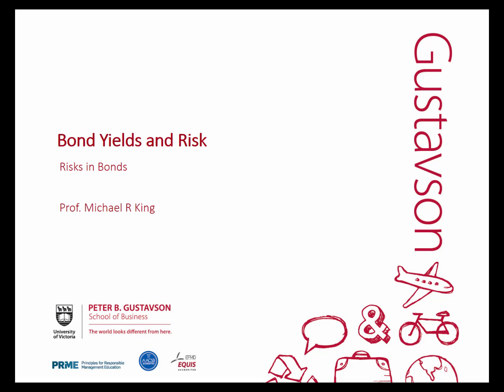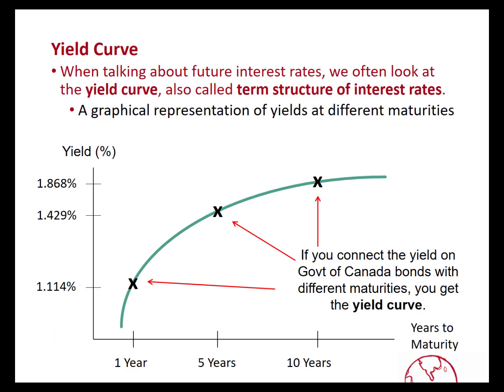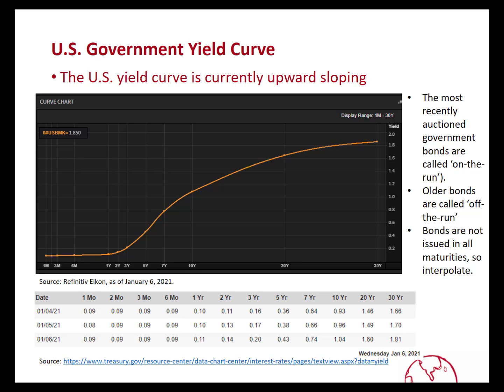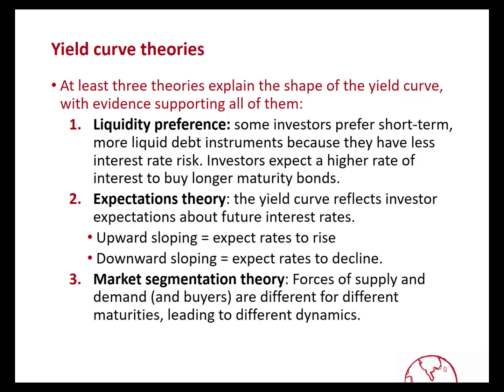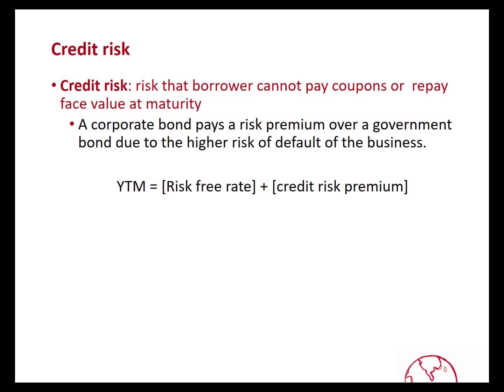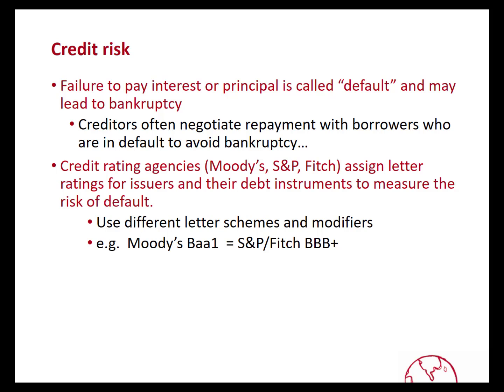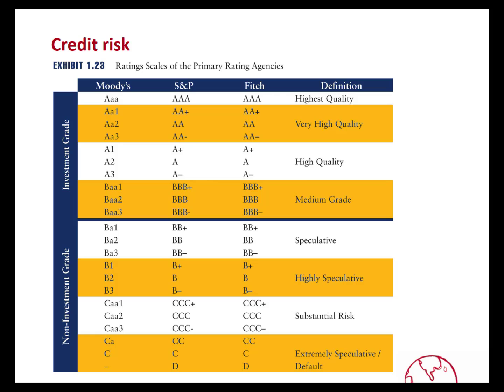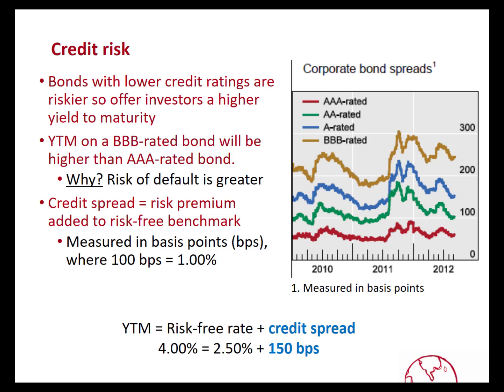Michael R King COM371 7c Bond Risk Factors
Reviews several risk factors affecting bonds: interest rate, inflation, credit risk, and currency risk. Explains the yield curve (term structure of interest rates) and discusses theories to explain its shape. Provides overview of credit risk and credit ratings.